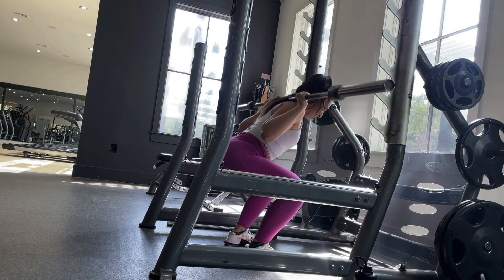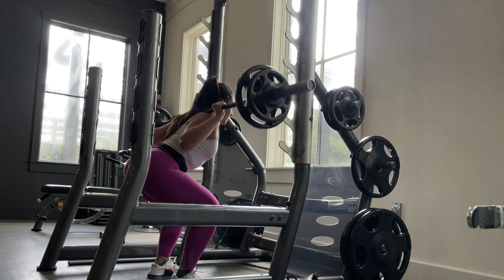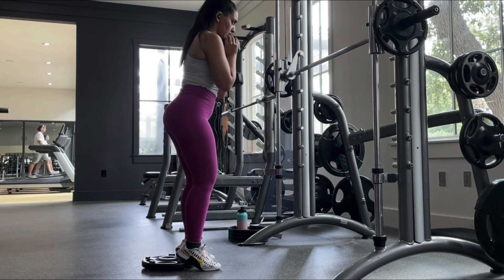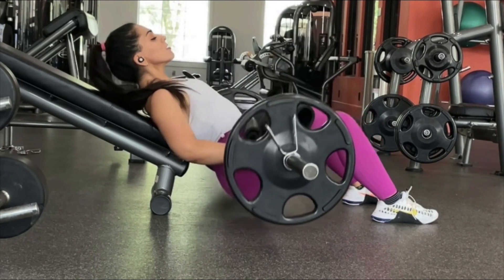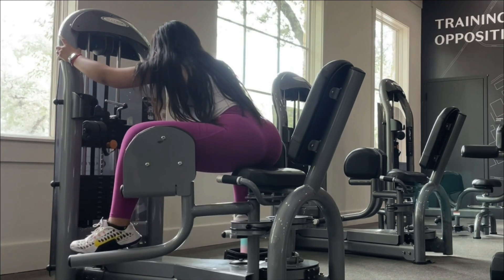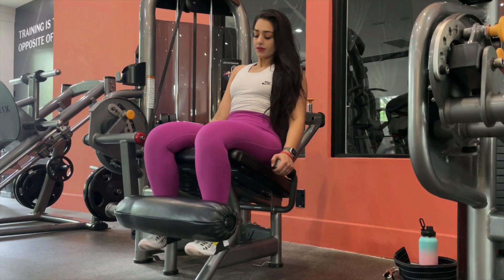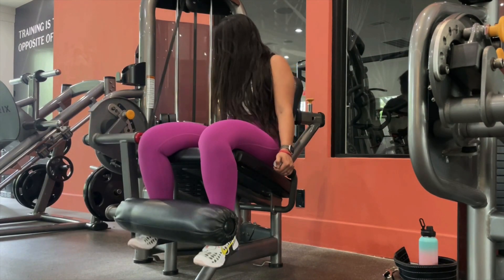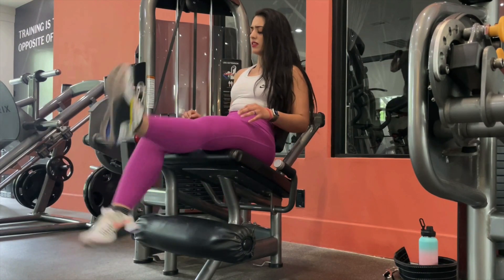Leg Day (Quads and Glutes) Asal Persian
These workouts are pretty simple but very effective. Focus on form more than weights.
-Squat 5 sets of  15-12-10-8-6
-20 reps Smith machine squat super set with 15 reps heel elevated squat 3sets
-10 reps hip thrust with 5 seconds pulse superset with 20 reps abductor 5sets
-Leg extension 3sets of 15
-Leg extension drop set 5 times